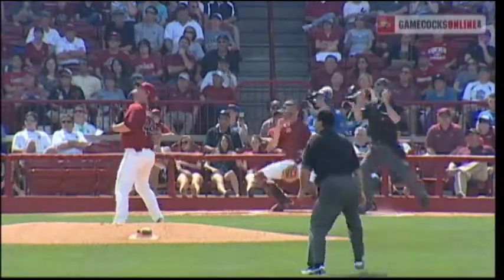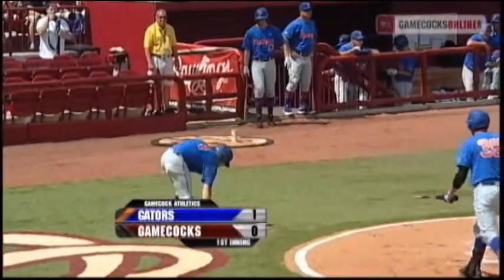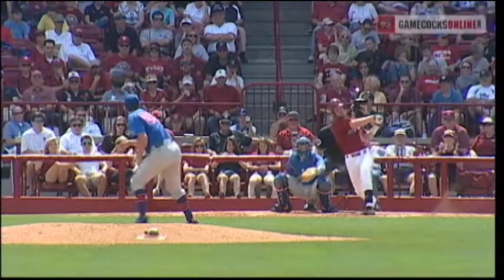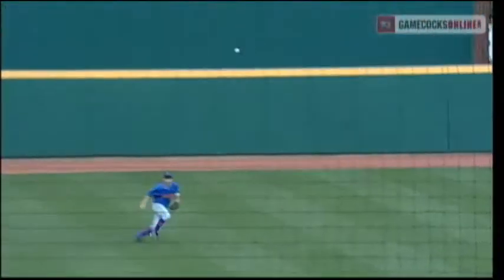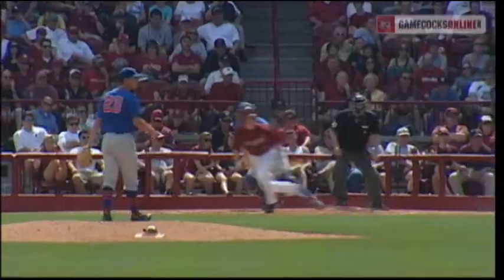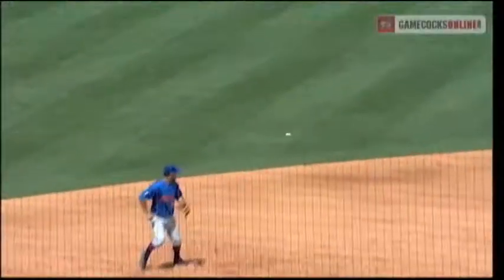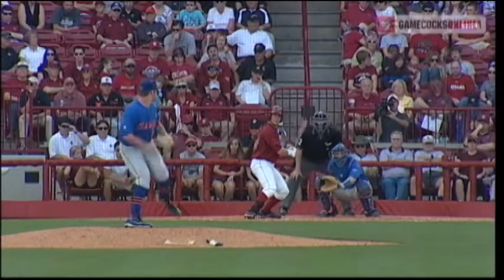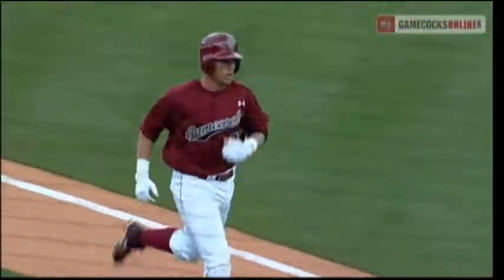Baseball Highlights: South Carolina vs. Florida - Game 3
No. 1 Florida escaped Columbia with a 5-4 victory on March 24, 2012, to win the series two games to one. Full game recap ***Video by Gamecock Productions, South Carolina Athletics. If you like it, great! Share it, but PLEASE DO NOT CLIP IT OR RE-PURPOSE ANY FOOTAGE FOR USE IN OTHER VIDEOS OR BROADCASTS.***